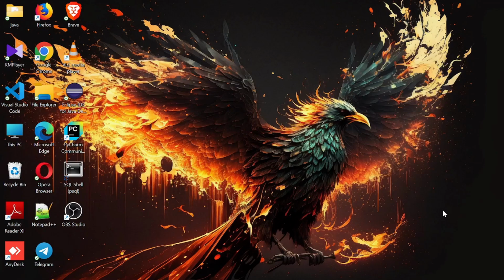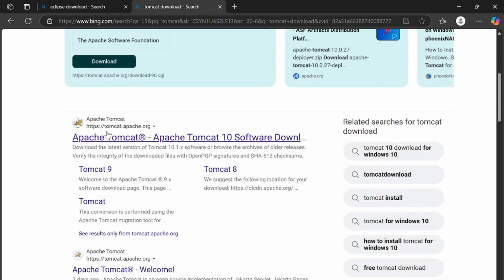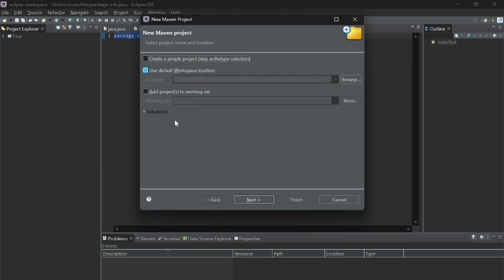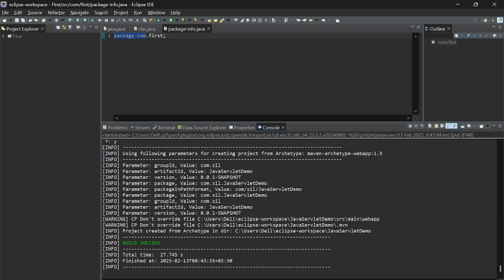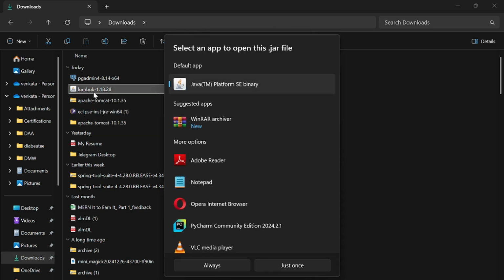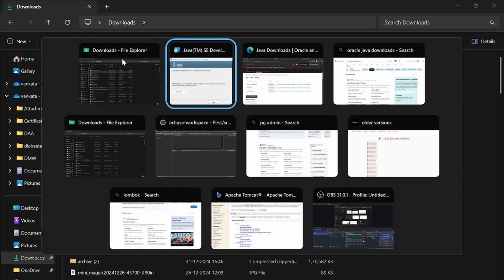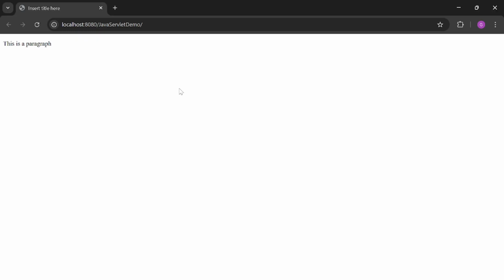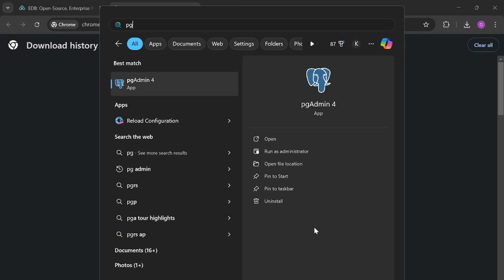AVA SERVLET JSP - THE END | websico | before session work | prerequisites